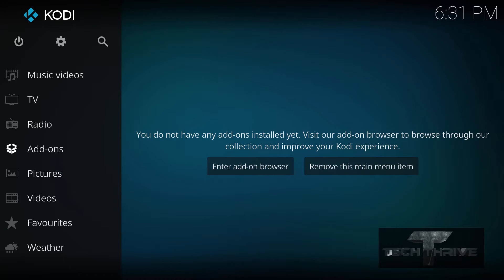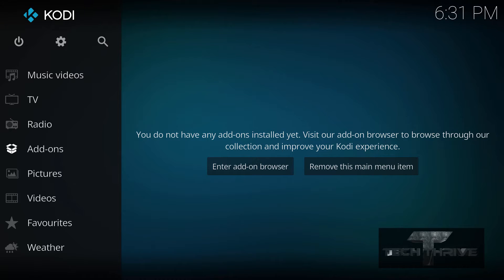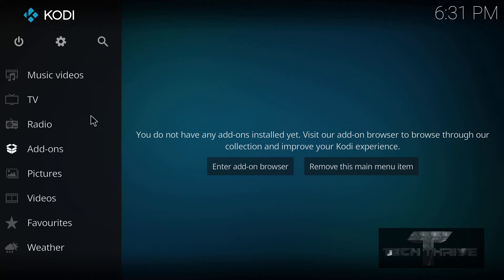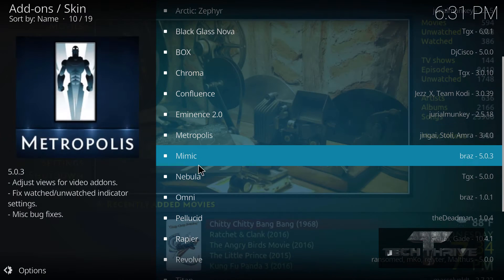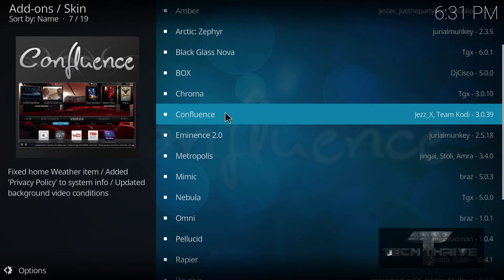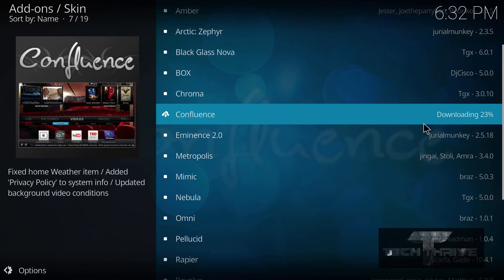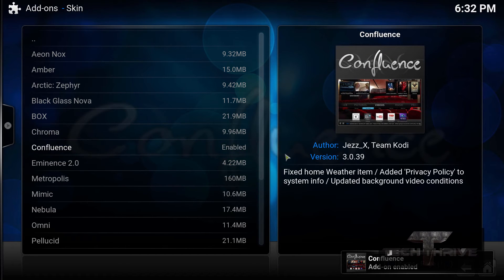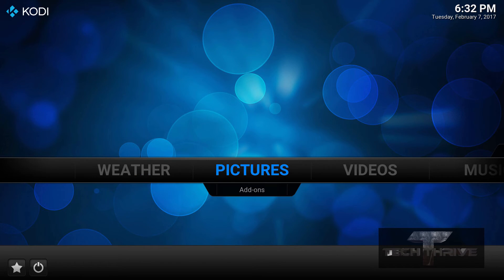Make Kodi 17 Look Like 16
In this video i will show you how to make Kodi 17 look and act the way it did in Kodi 16.